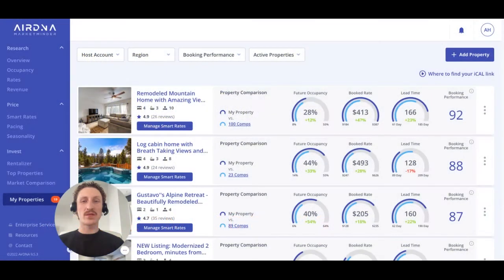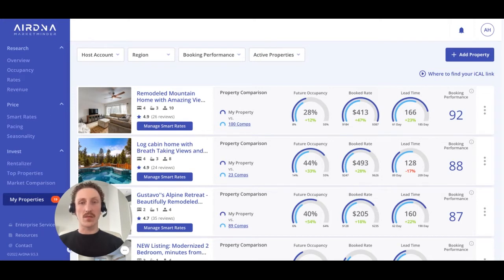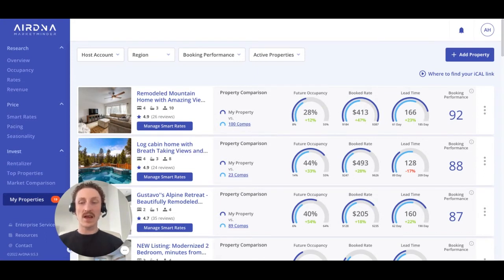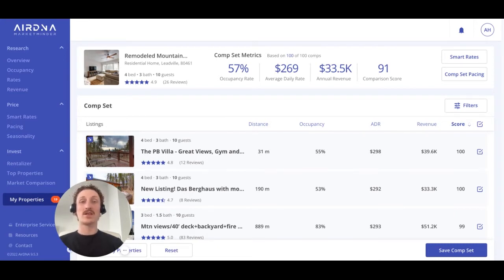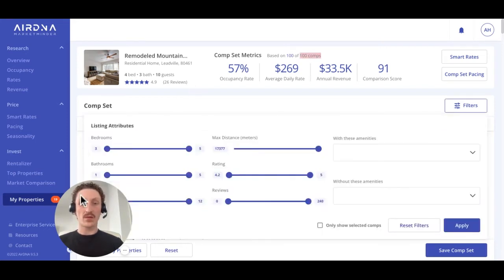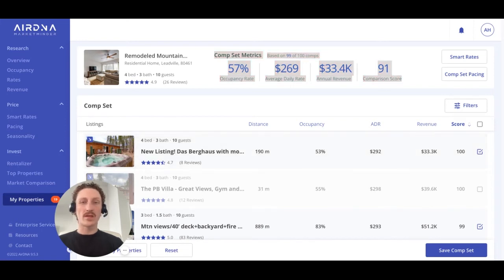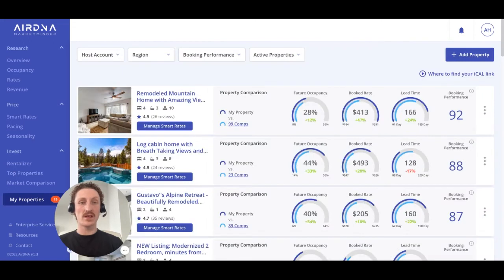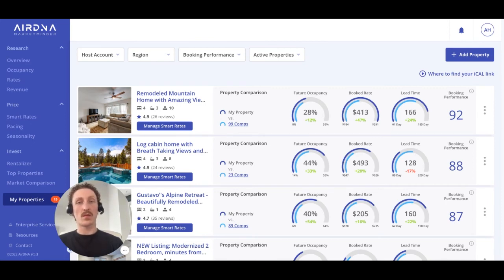How to Manage Your Revenue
Set yourself up for success with MarketMinder! Ryan walks you through how to manage your revenue once you have already onboarded your property.